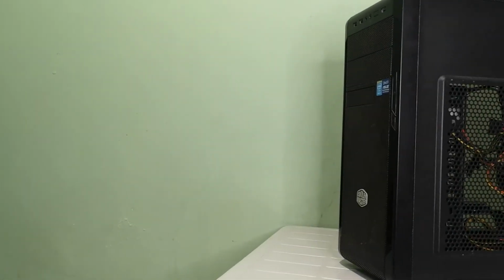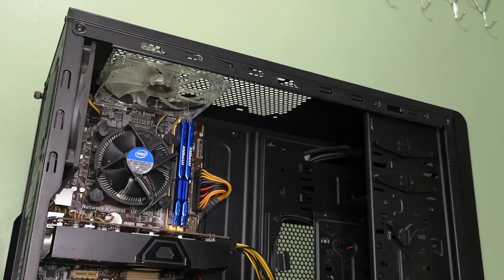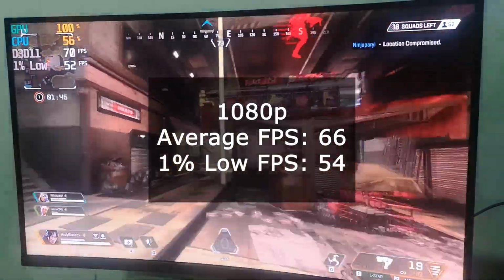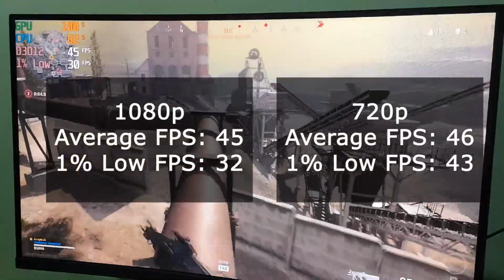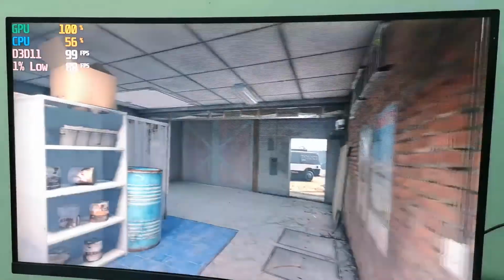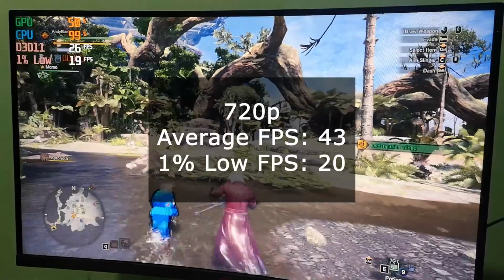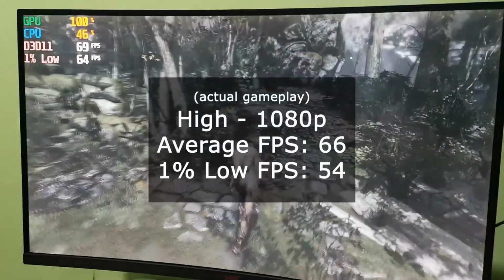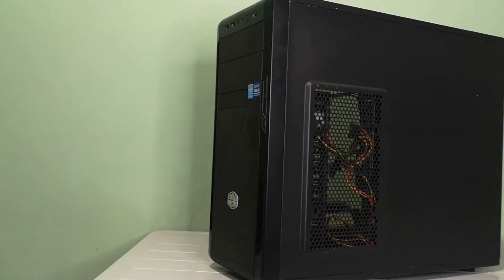i5 4440 and R7 260x Still Good in 2024?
Throwing some modern and not so modern games at the i5 4440 and R7 260x

- Sapphire Pulse RX580 4gb
-  2x8gb T-Force Vulcan Z 3200mhz